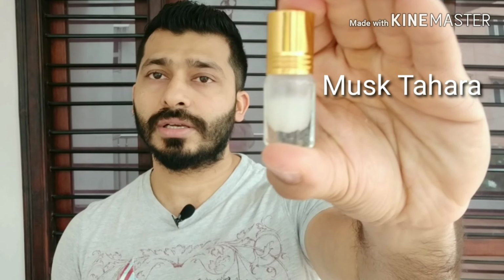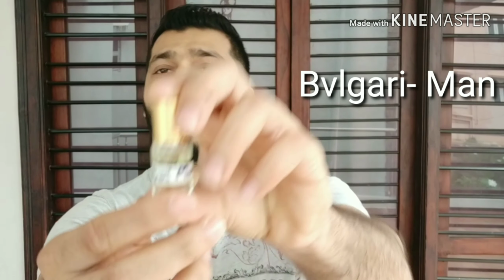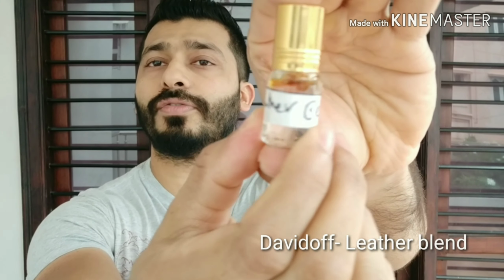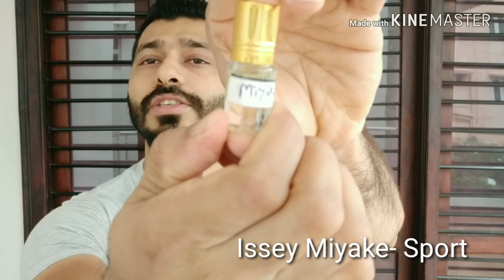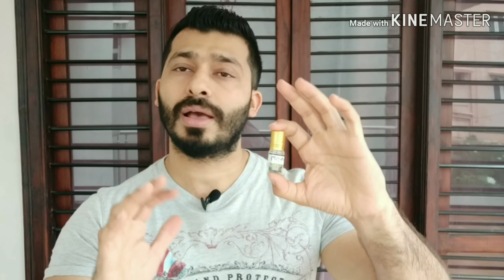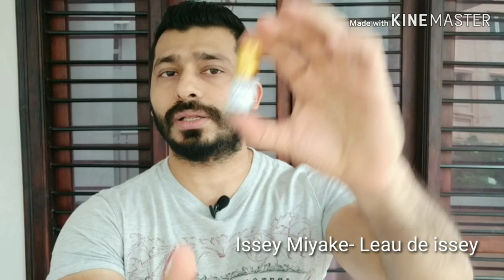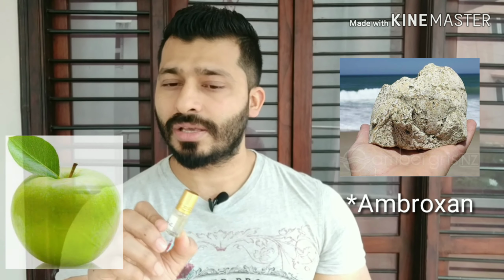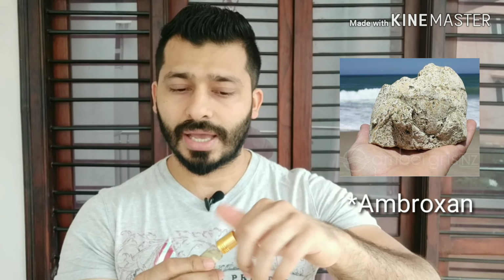Designer clone oil (attar) or 60ml spray from PERFUME DEPOT- Part 6. Price Rs.220 to 1250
Product purchase options:
Price mentioned in this video are as of Video release date and might increase eventually subject to market rates.
Contact person: Mr.Iqbal(only prepaid orders)

My recommended list:
5.Diesel-Fuel for life
4.Issey Miyake- Sport
3. Issey Miyake- Leau de Issey
2.Versace-Eros
1.Bvlgari-Atlantique